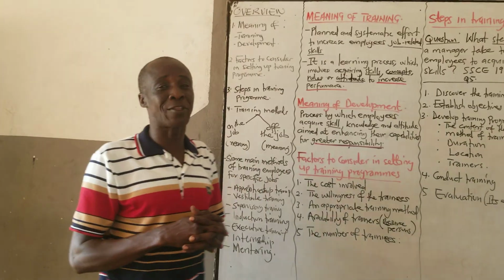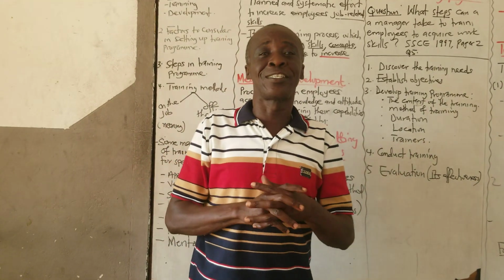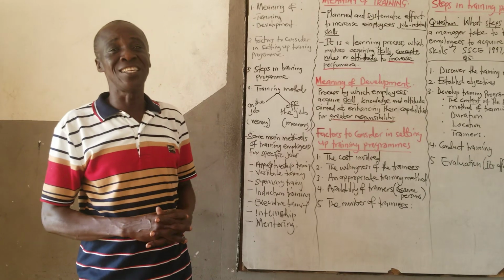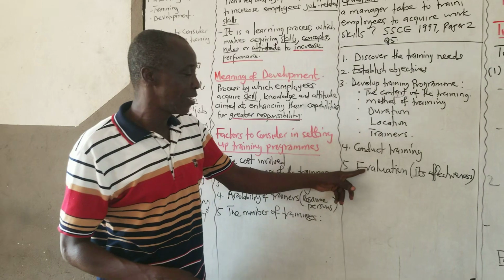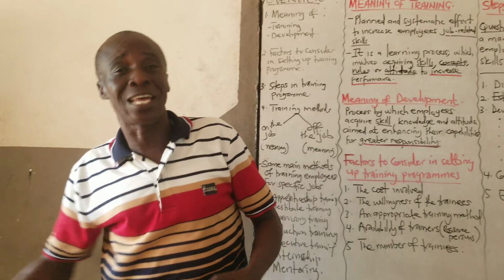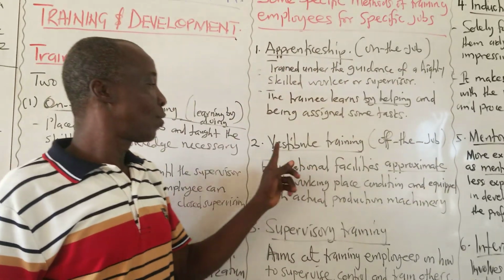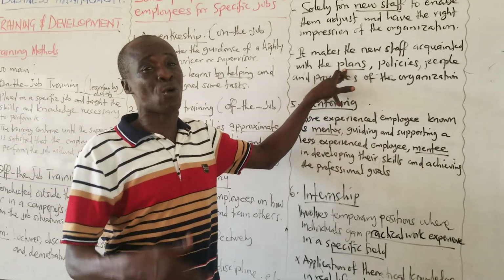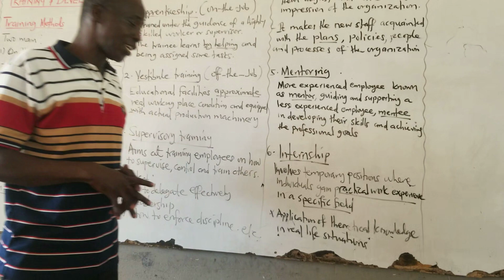Training & Development 1: Meaning, Methods